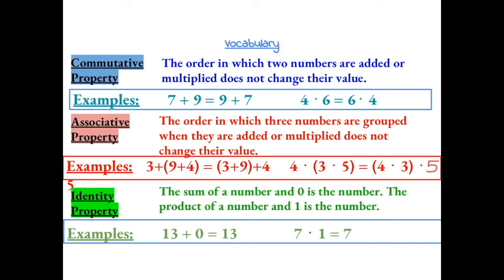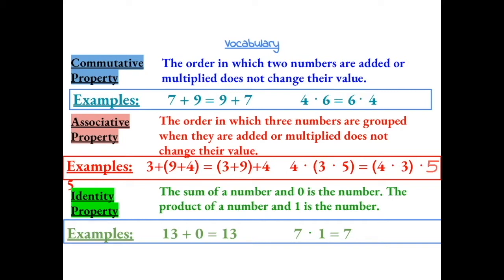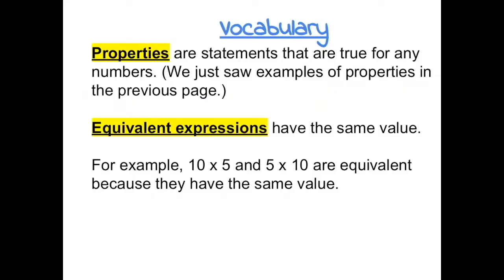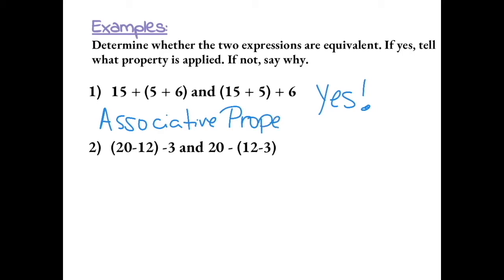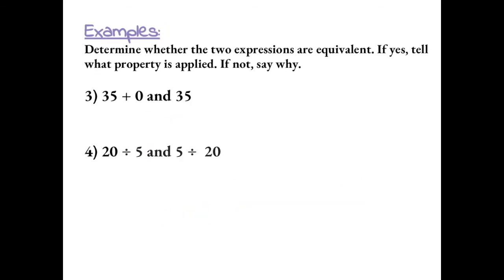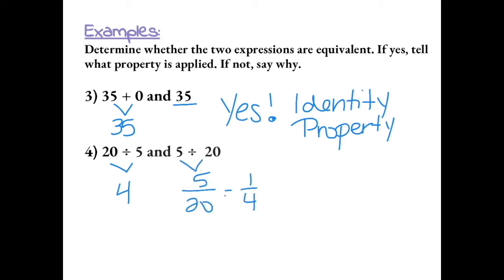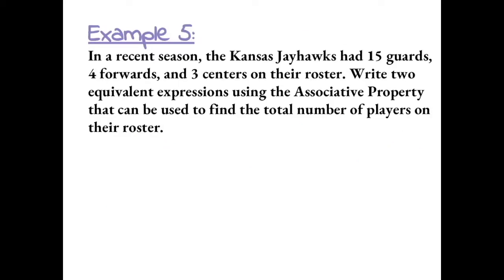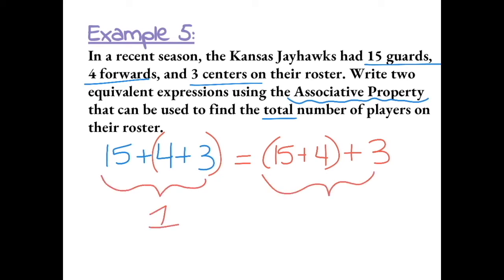Chapter 6, Lesson 5 - Algebra: Properties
This is a 6th grade math tutorial video on algebra properties.